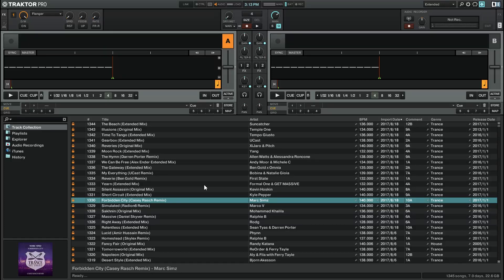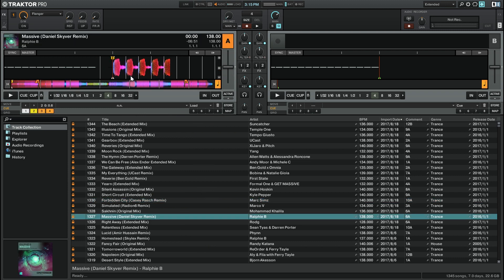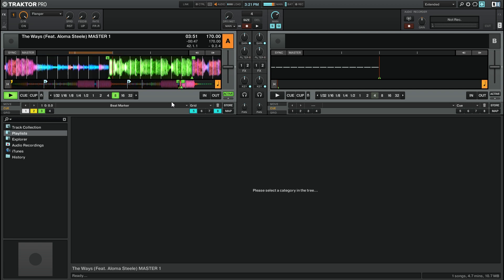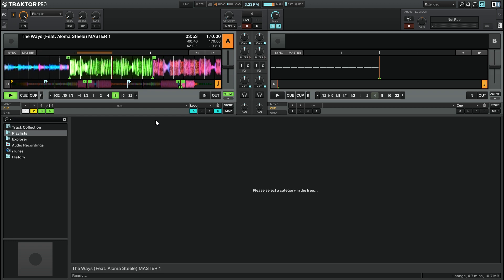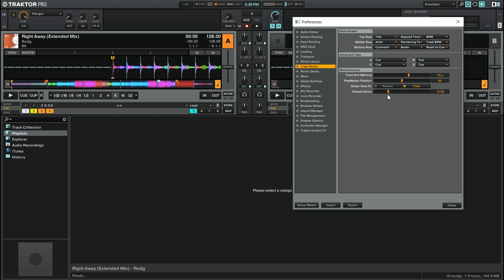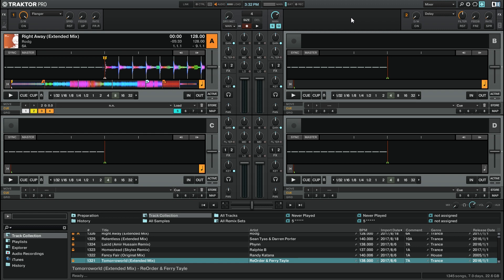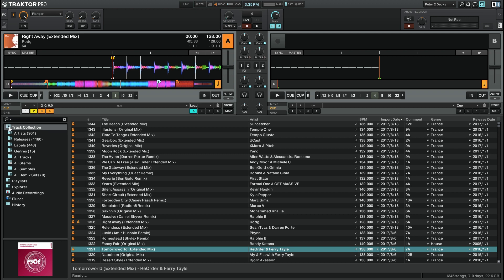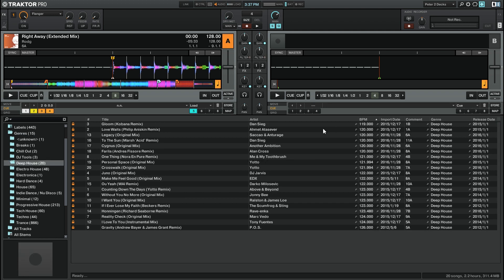5 Traktor Pro 2 Tips & Tricks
Learn how to load tracks to a load cue point, easily activate saved loops, change the default zoom level, maximize the track collection view, and browse through your collection in this Traktor Pro 2 tutorial.